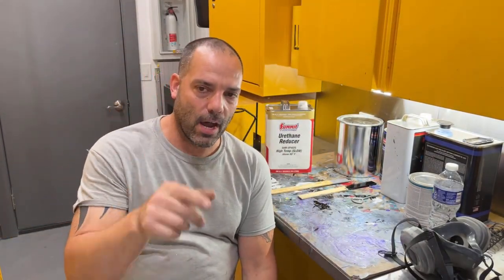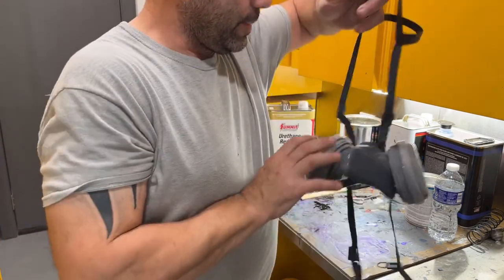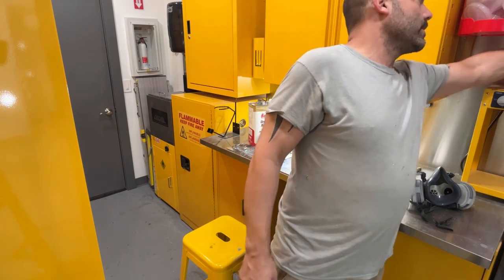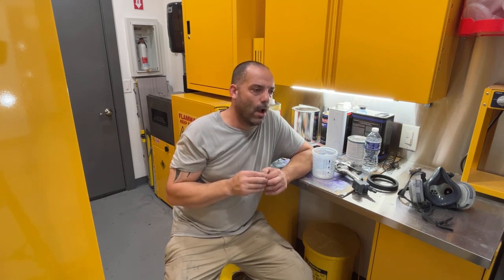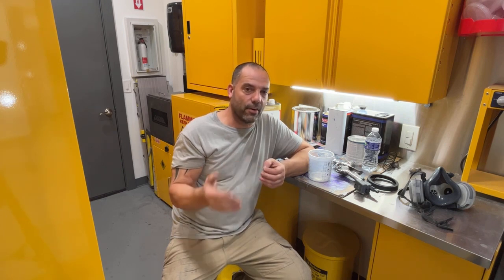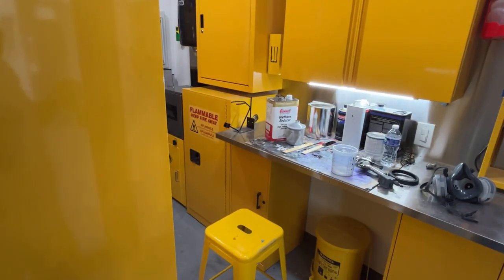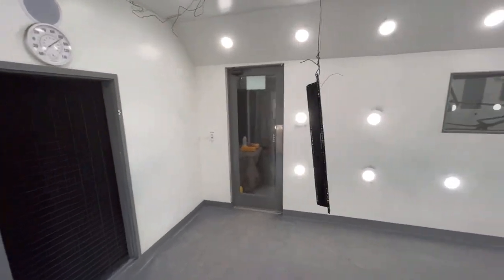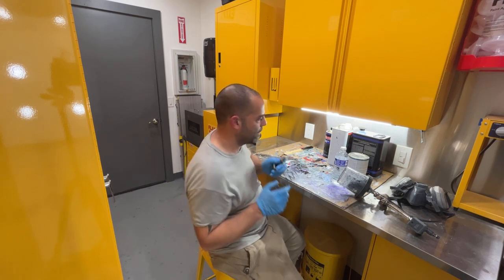Painting a cast iron bench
Painting a cast iron bench with epoxy primer and single stage gloss black urethane paint

Tim